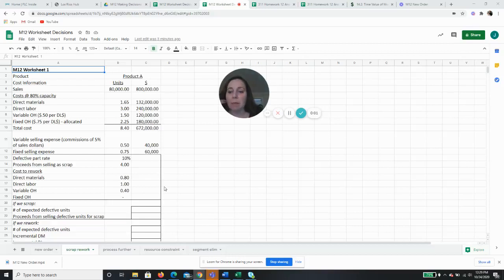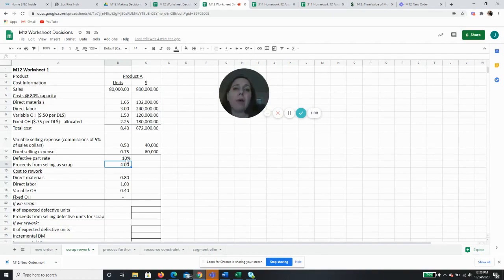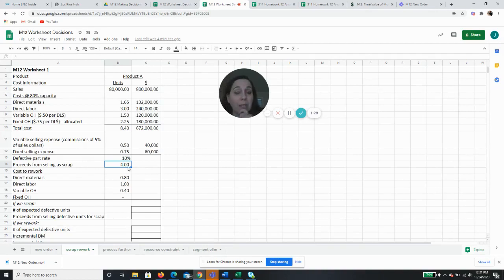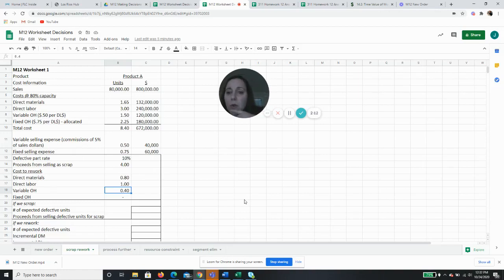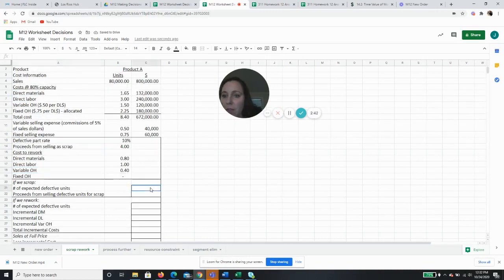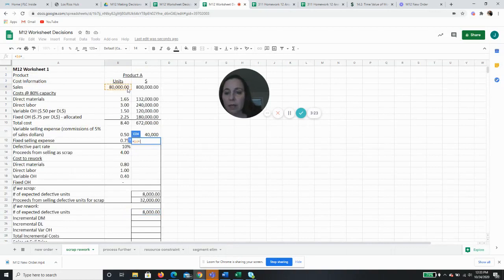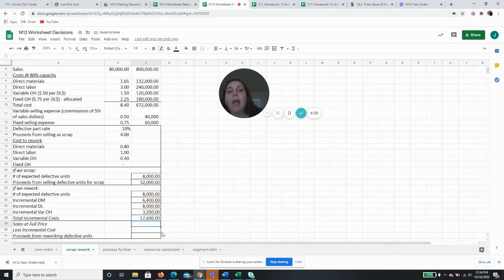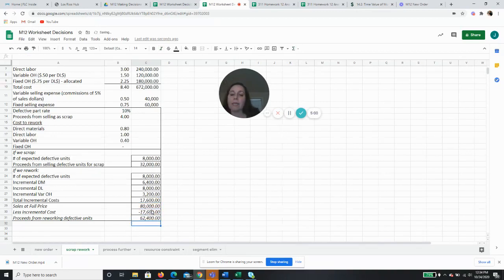M12 Scrap or rework